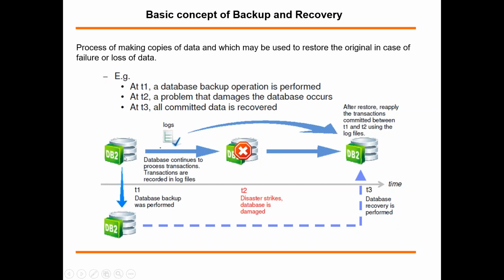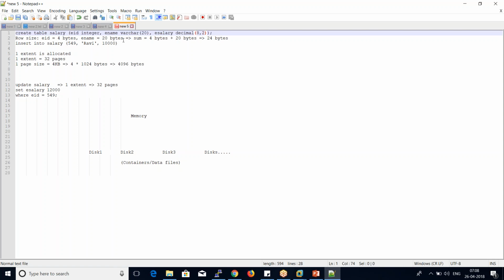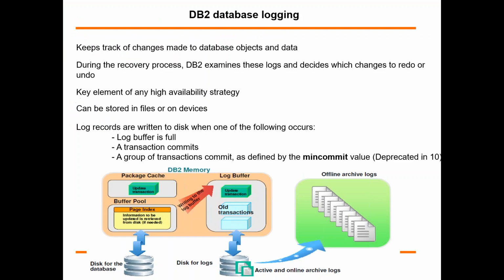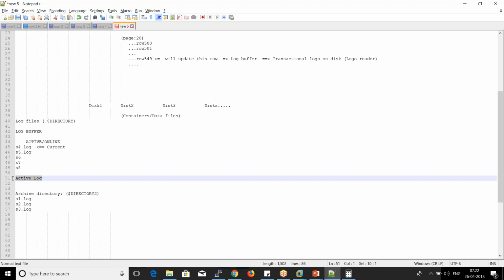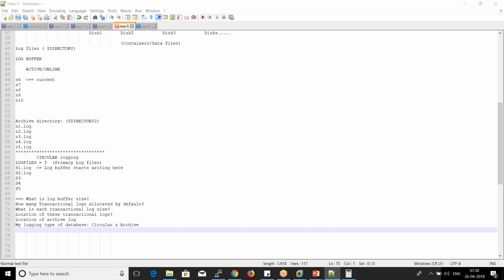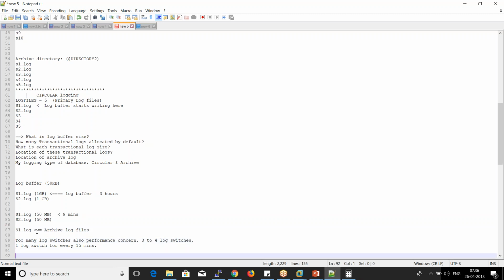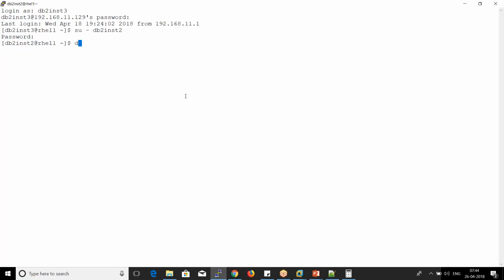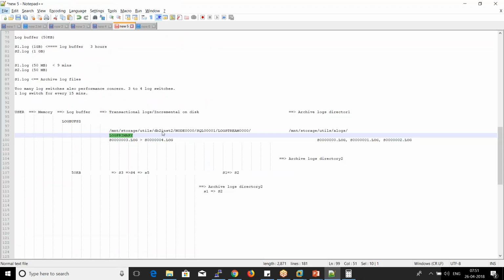DB2 LUW Backup Recovery (part 1/3)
This lecture talks about Backup & Recovery in DB2 LUW database.